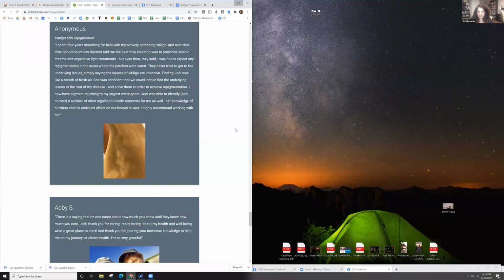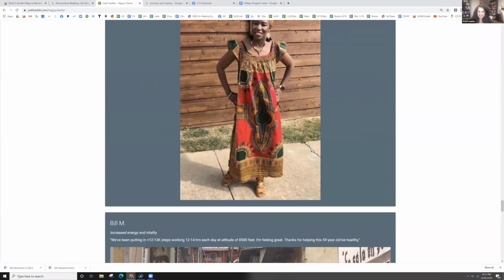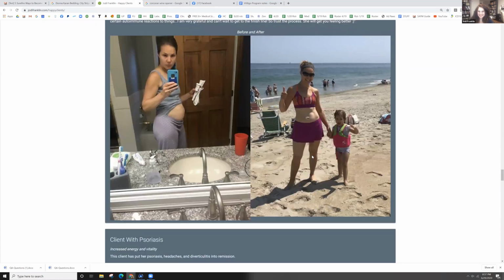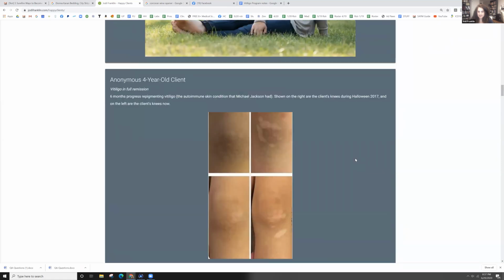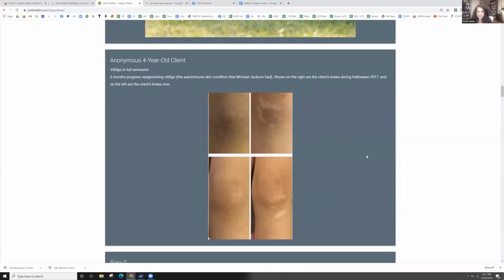Vanishing Vitiligo Program-How to Put Vitiligo Into Remission in 6-8 months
I have helped support over 50 clients in putting vitiligo into remission.  Here's the program